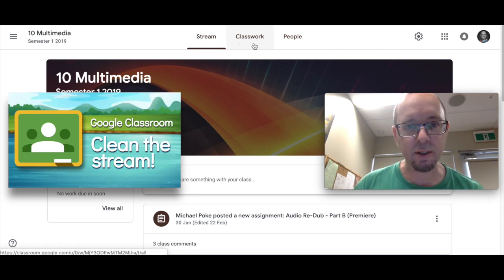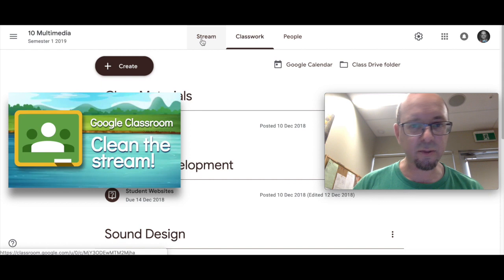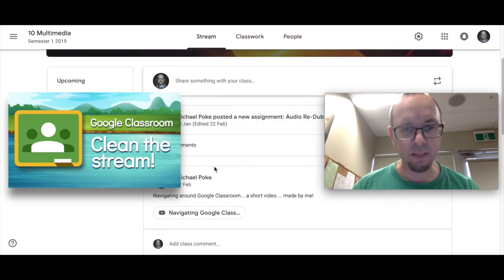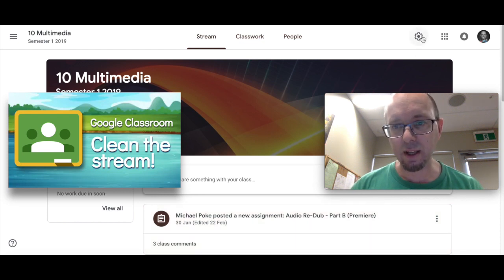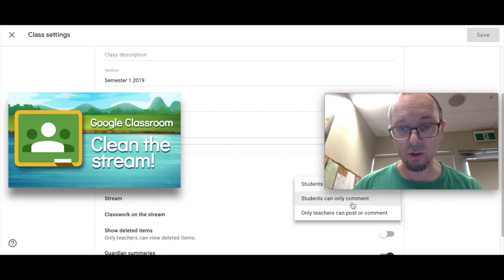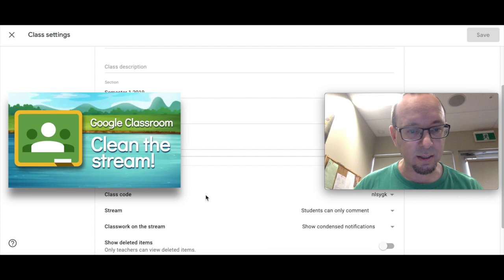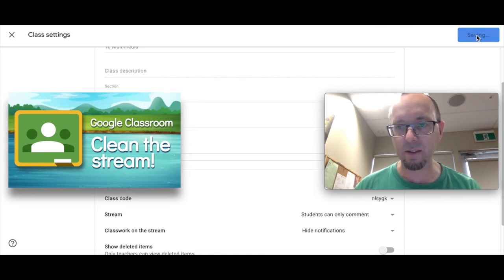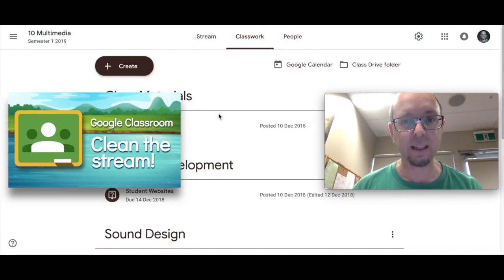Google Classroom - Clean the Stream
A great little tip to clean up what students see on the stream.